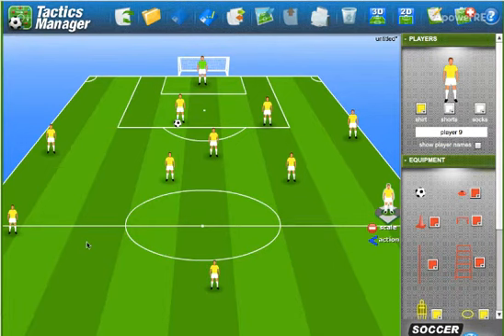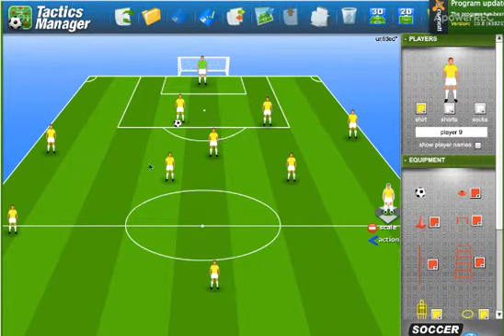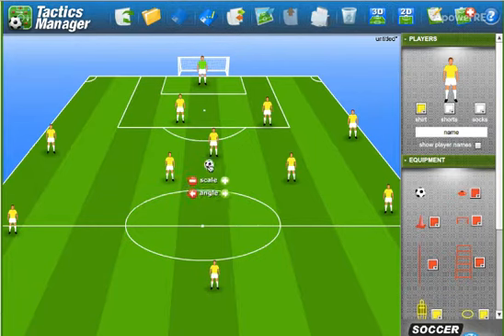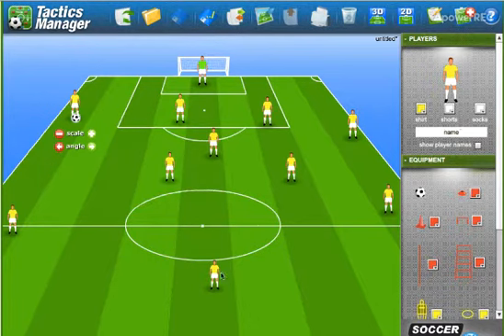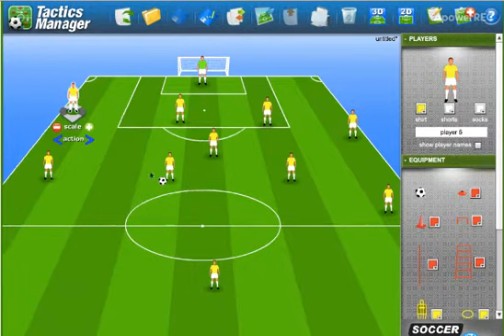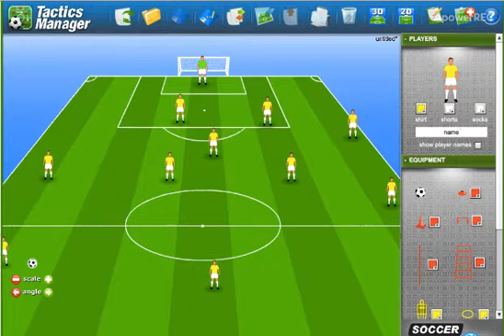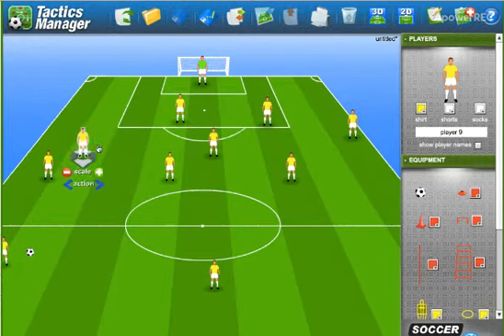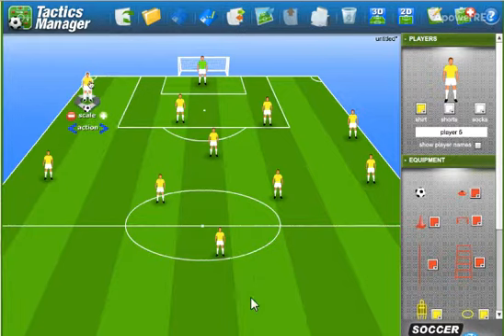What Happens Next part 1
Portmarnock AFC Coaching Corner - What Happens Next part 1